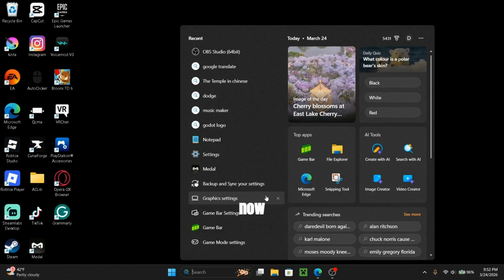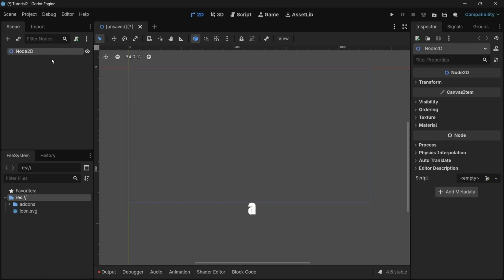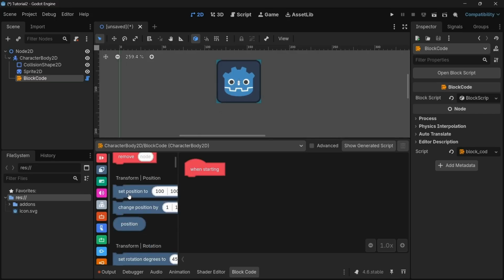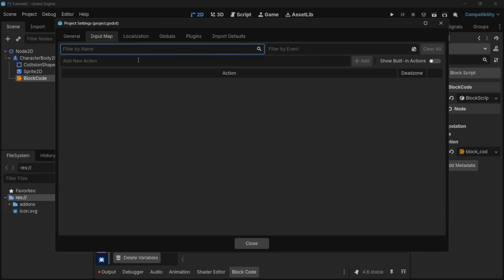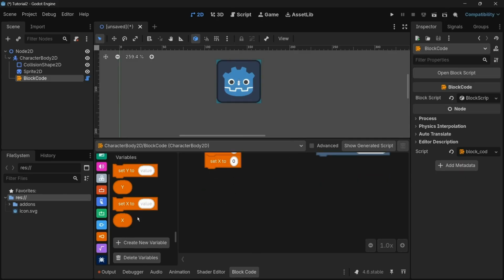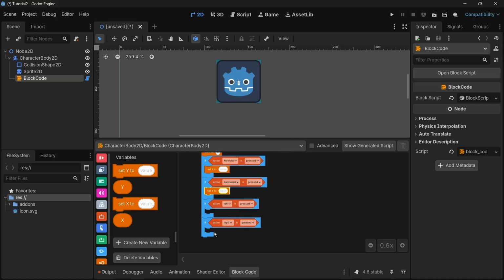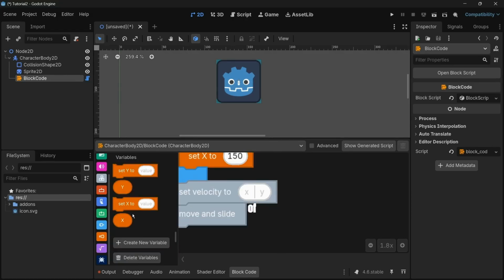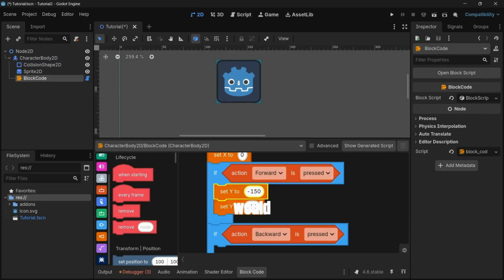How to Make Top Down Movement in Godot (Block Coding Tutorial)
Welcome To another great video today you will be watching a full godot tutorial on block coding.

Note: the errors you get from block code can be fixed if you know how to code if you delete them, it just works sometimes, but not always. When it does, there will be no errors after that